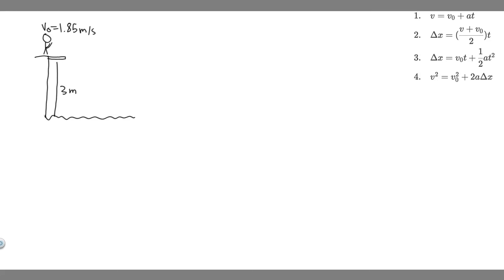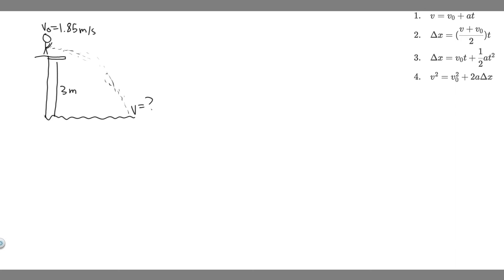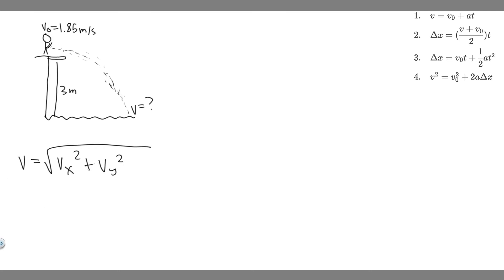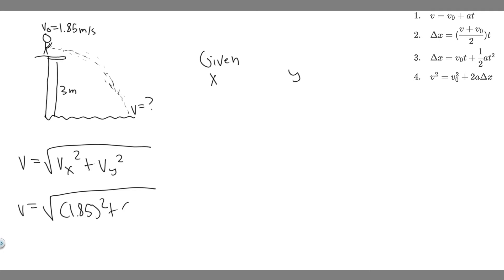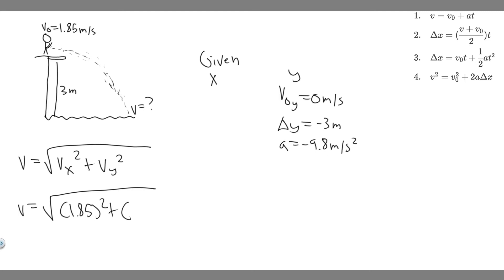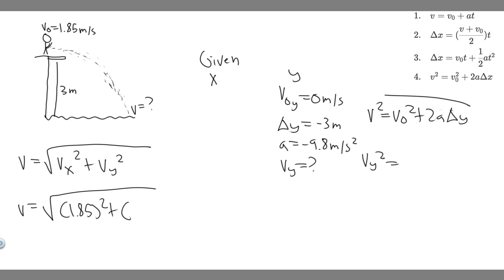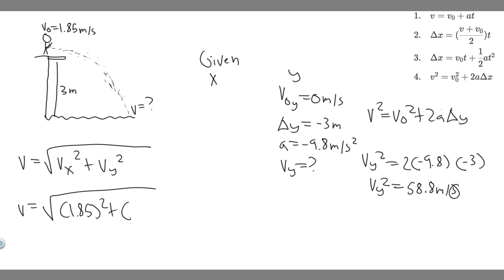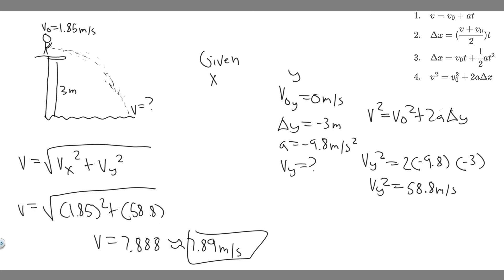A diver runs horizontally off the end of a diving board with an initial speed of 1.85 m/s. If the di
A diver runs horizontally off the end of a diving board with an initial speed of 1.85 m/s. If the diving board is 3.00 m above the water, what is the diver's speed just before she enters the water? .